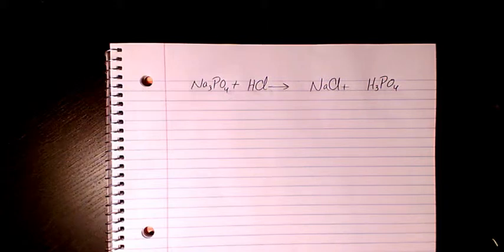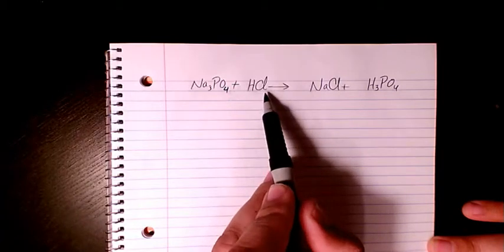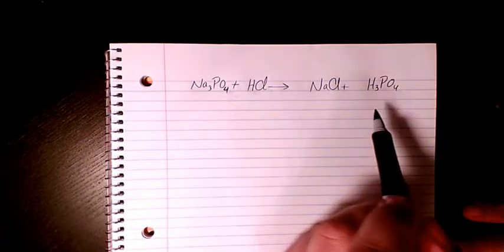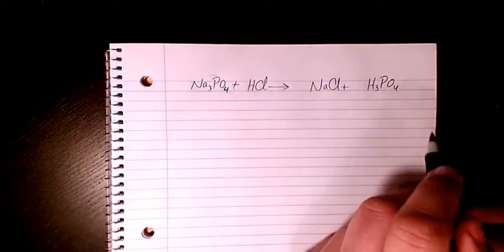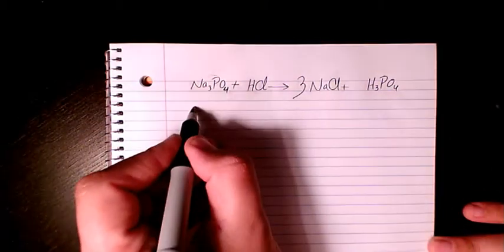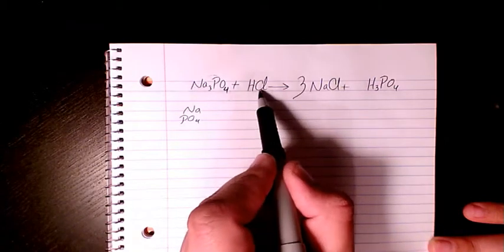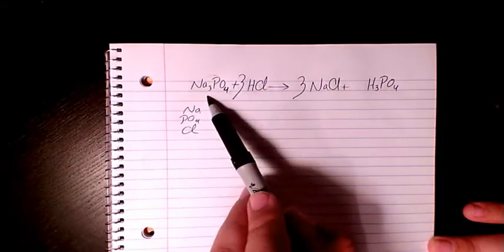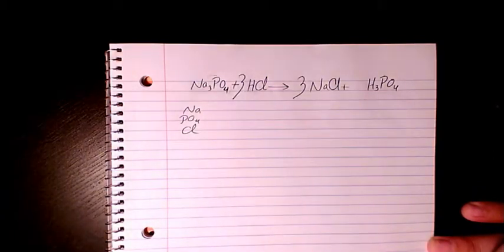balancing chemical reaction betwen sodium phosphate and hydrochloric acid